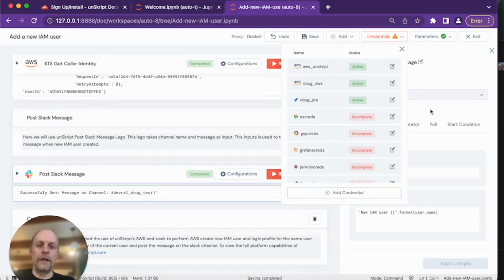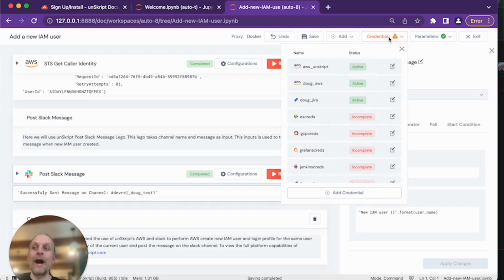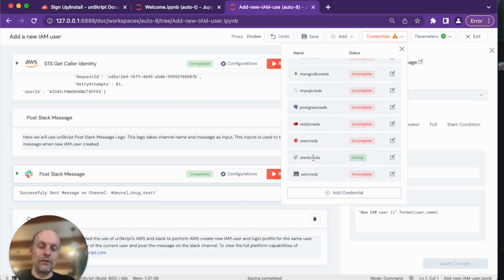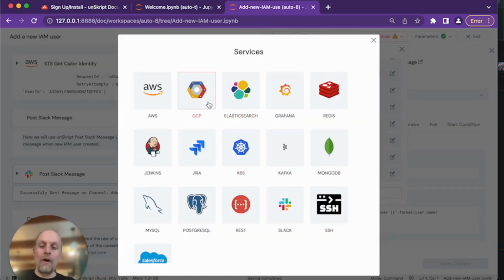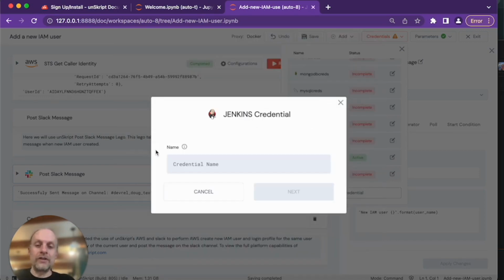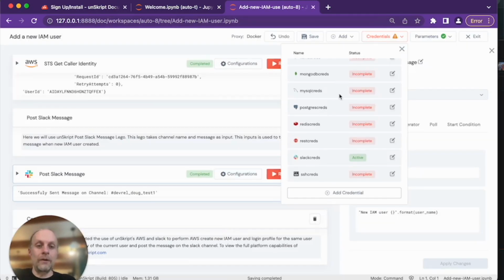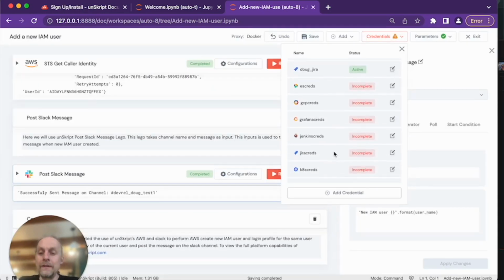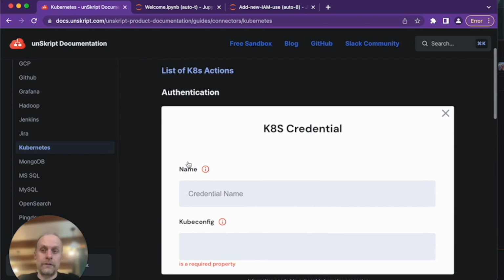unSkript: Configuring Credentials to your Cloud Services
When running automations with unSkript, your RunBooks will be interfacing with your cloud infrastructure.  his means that unSkript must have a way authenticate and have permissions into your services.

In this video, we show how to set up and configure your credentials, allowing unSkript to connect into your cloud.